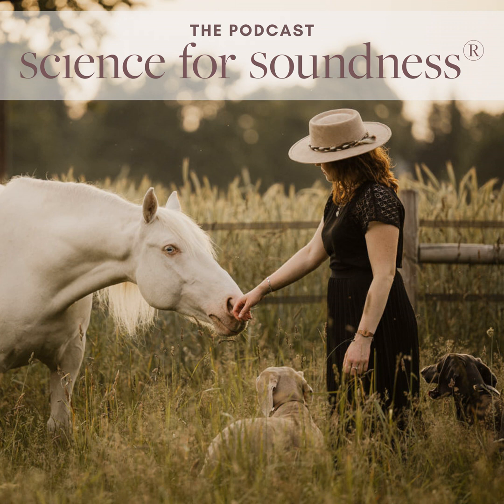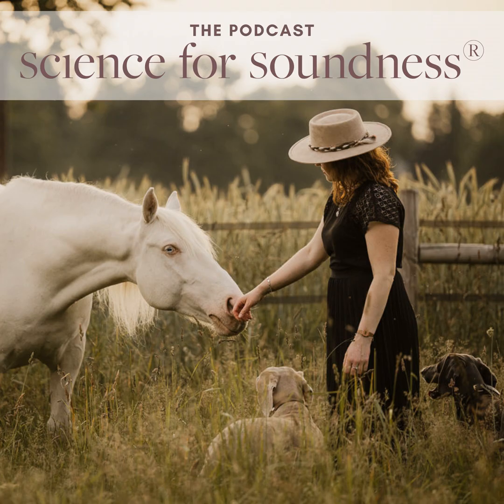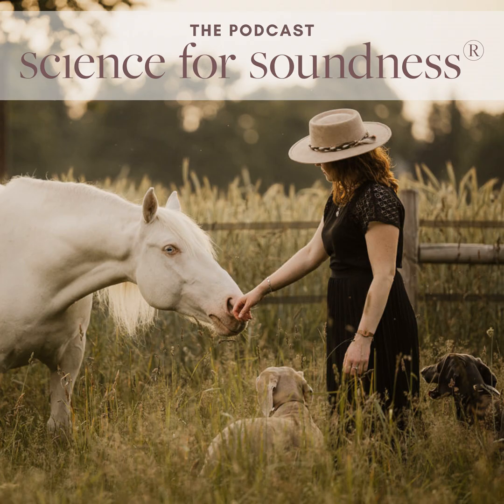26: Herd Integration: Creating a Safe and Harmonious Herd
How do you safely introduce a new horse into an existing herd — and create a space where every horse feels secure, connected, and at peace?

In this episode of Science for Soundness®, equine scientist and therapist Steffi shares a grounded approach to herd integration, combining behavioural science, emotional awareness, and real-life experience from her own herd.

🎧 You’ll learn:

  1.

     Why understanding herd dynamics matters before introducing a new horse

  2.

     Signs your herd is (or isn’t) emotionally ready for change

  3.

     What relaxed, harmonious herd behaviour actually looks like

  4.

     How to reduce stress through timing, environment, and clear routines

  5.

     What horses can teach us about patience, presence, and connection

If you’re passionate about equine wellbeing, natural herd dynamics, and connection-based horsemanship, this episode will give you both insight and calm confidence.

💫 Continue Your Journey

Take what you’ve learned even deeper inside my online programme From Paddock to Paradise, where you’ll discover how to design and manage a truly sound, peaceful and thriving herd environment.

Podcast → Science for Soundness® on all platforms